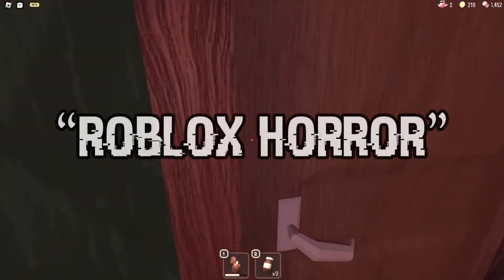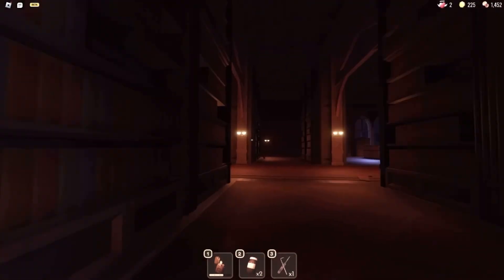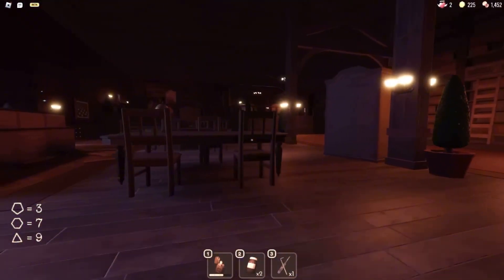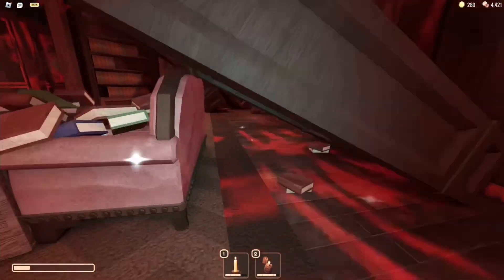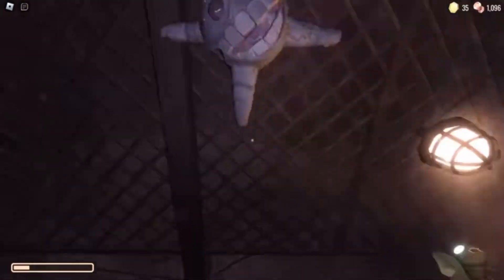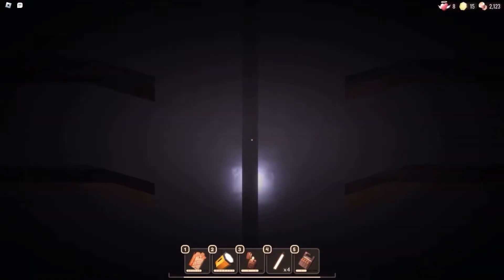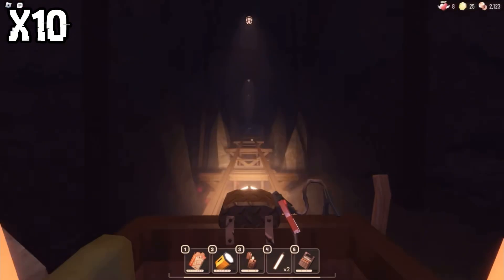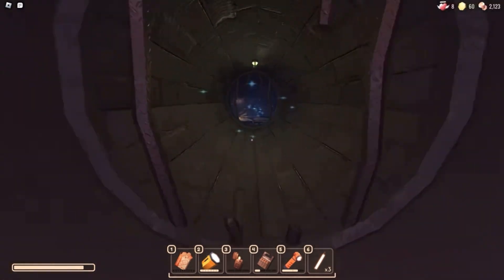DOORS Floor 2 is HERE (it’s really good!!)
DOORS Floor 2 is an update I highly recommend playing (though you have to beat floor 1 in order to get floor 2) but non the less, it’s still interesting!